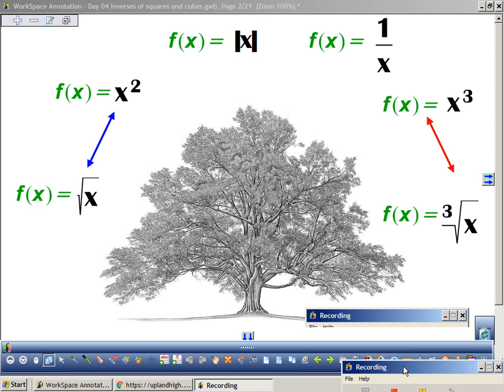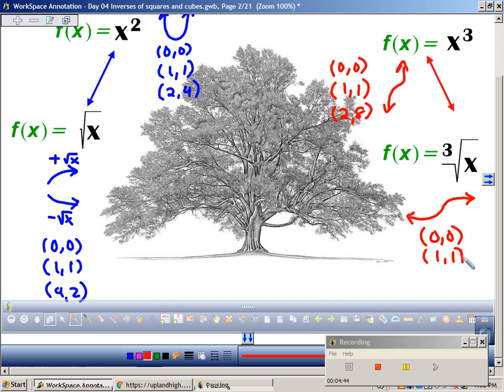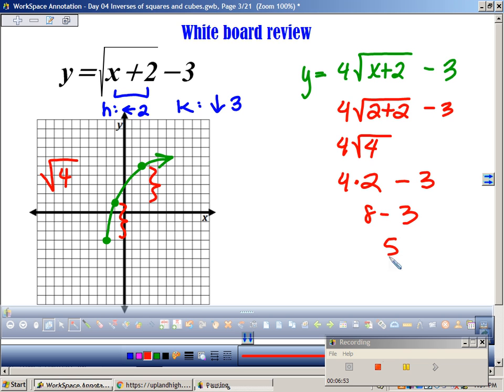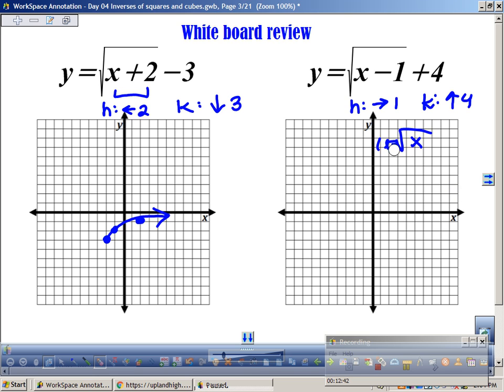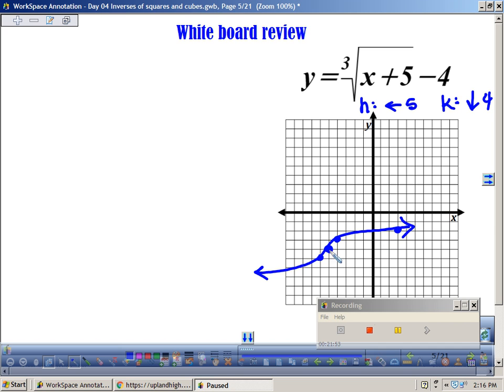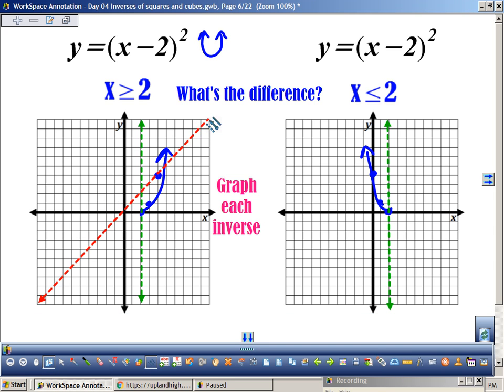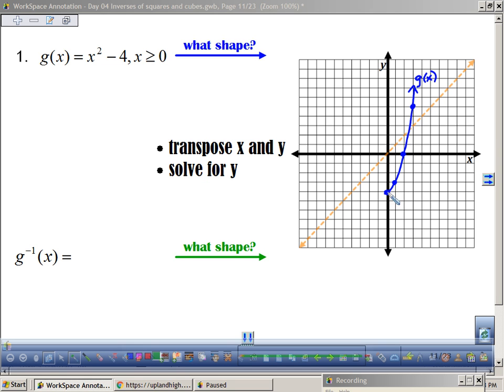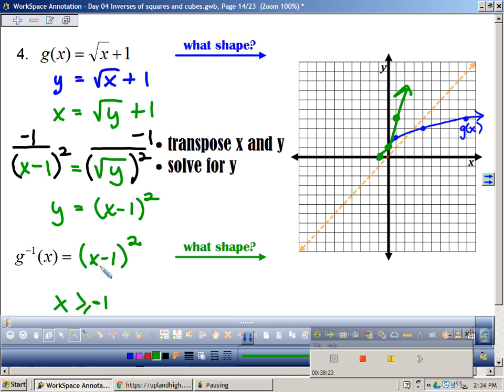Inverses of Squares and Cubes